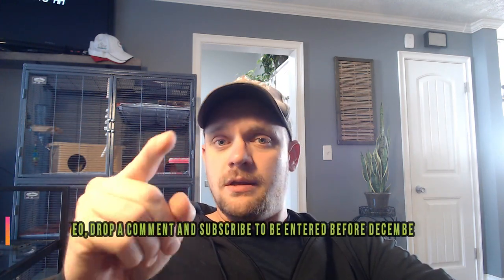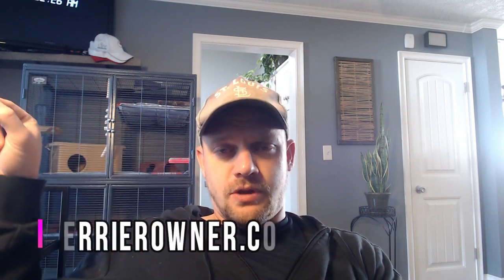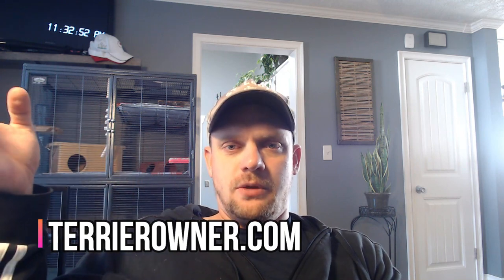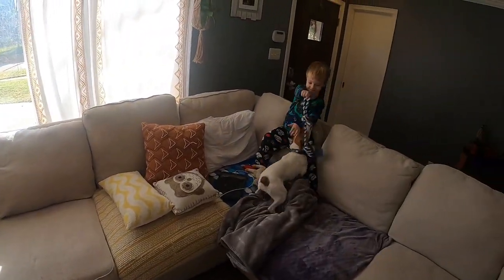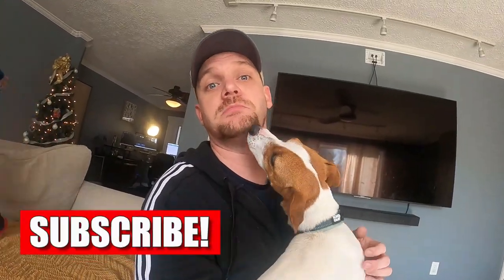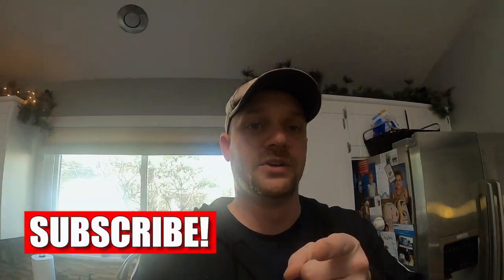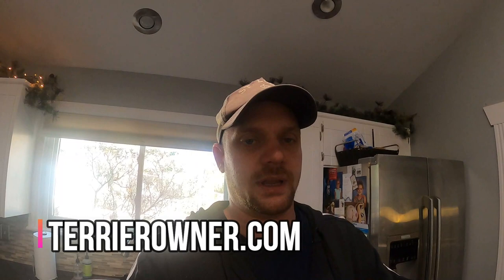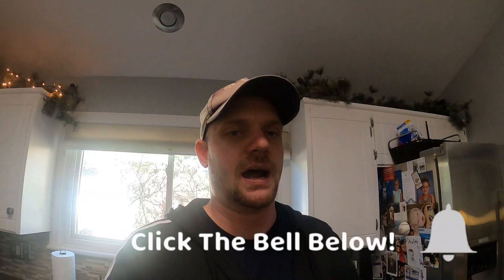Want To Know How Clingy and Needy A Jack Russell Terrier Will Be?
Welcome back everyone, in this video I want to expose the truth about how needy and clingy you can truly your Jack Russell Terrier to be.

✅ Read the related blog post

And as always, we appreciate each and everyone one of you and look forward to the give away this December.

You all rock!